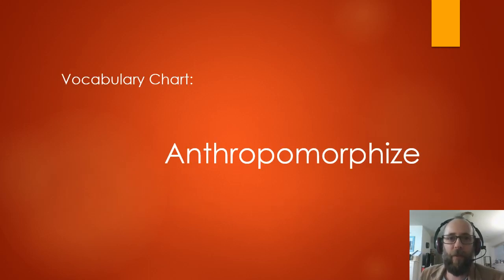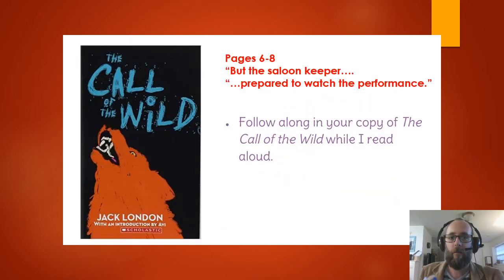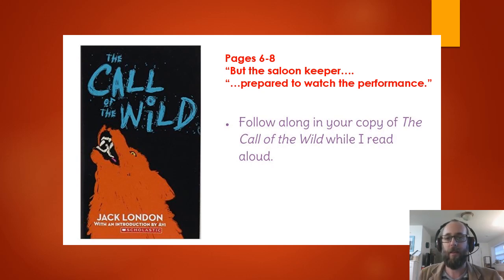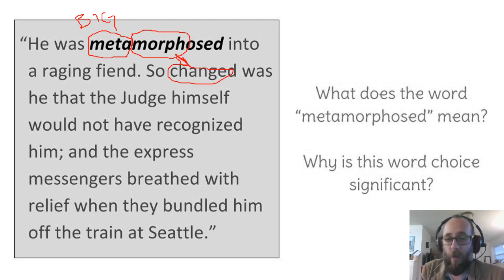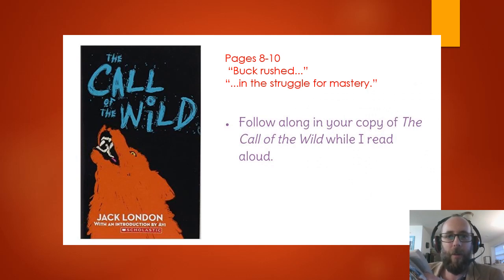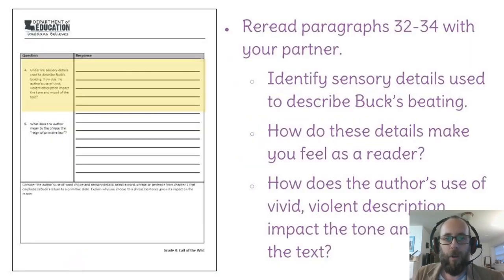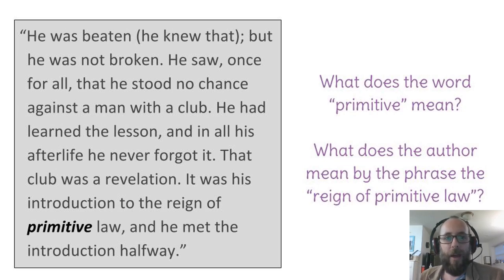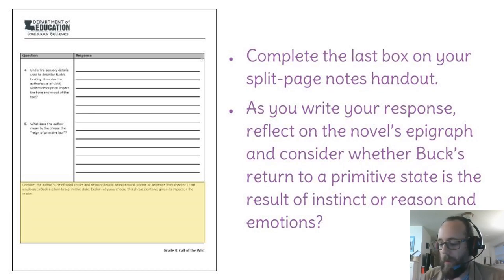Lesson 3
Click to link below to access:
- Checklists of what to do in each lessons.
- Online copies of "Call of the Wild."
- An online copy of the Blue Notebook that you can print out and work on at home.